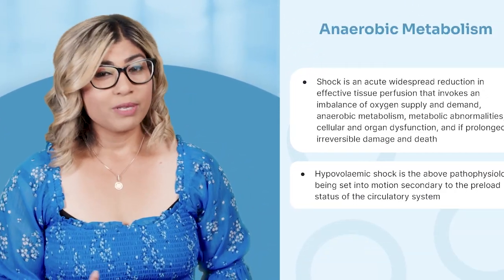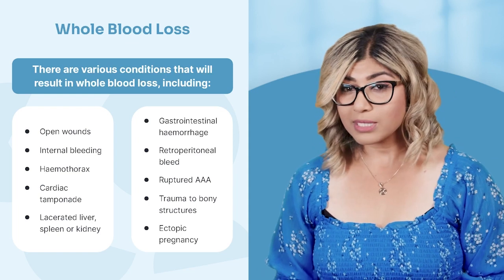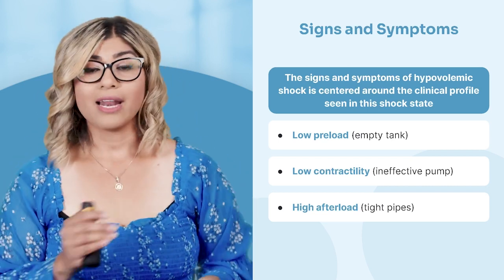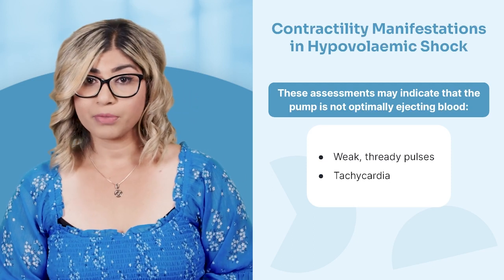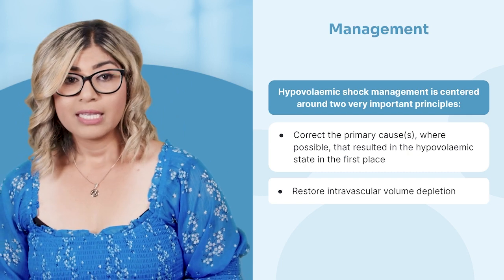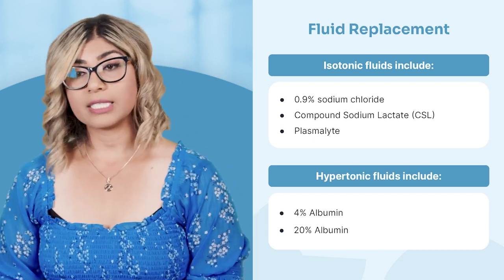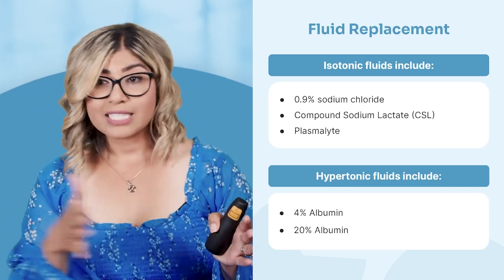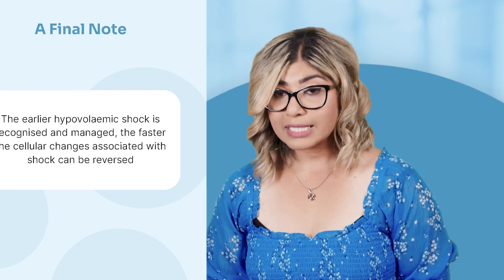Recognising and Managing Hypovolaemic Shock | Ausmed Lecture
In part 3 of this series on the recognition and management of shock, clinical educator Joanne Reading discusses the pathophysiology, symptoms and management of hypovolaemic shock.

Want to learn more with Ausmed?